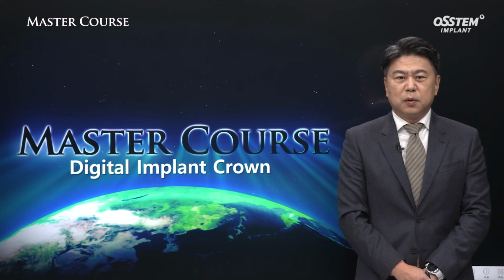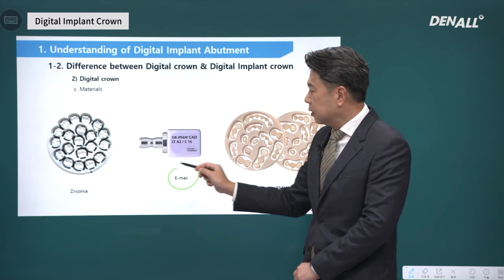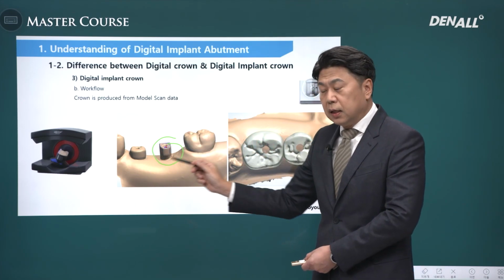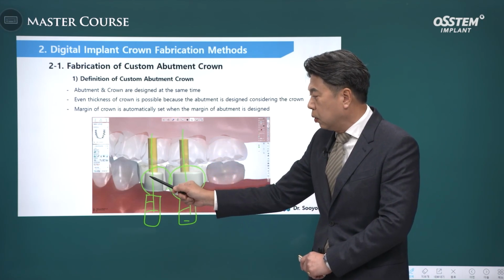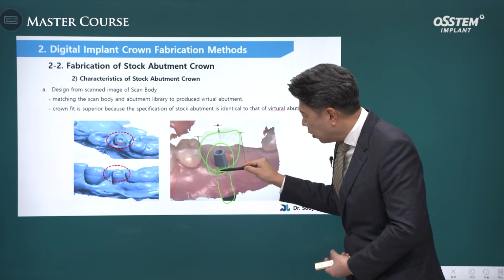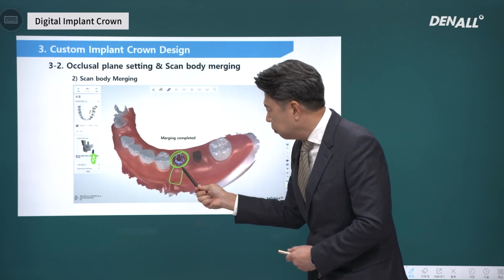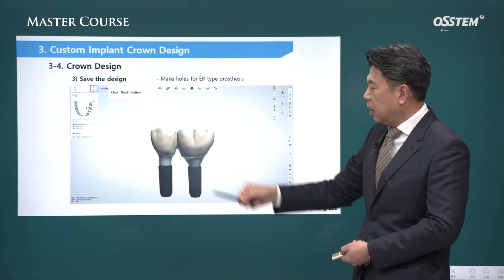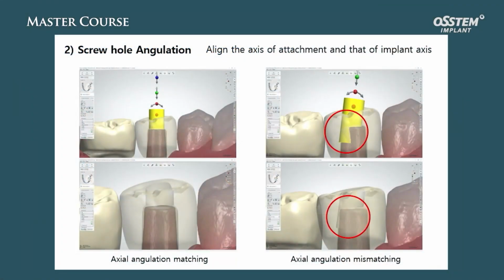Digital Implant Crown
İmplant tedavisinin tüm sürecini tam olarak öğrenmek için mükemmel bir fırsat! Mastercourse üç bölümden oluşur: BASIC, SURGERY, PROSTHETIC

0) INTRO [00:00]
1) Understanding of Digital Implant Abutment [00:42]
2) Digital Implant Crown Fabrication Methos [06:17]
3) Custom Abutment Crown Design [10:46]
4) Custom Implant Crown Design [14:17]
5) Considering Factors for Implant Crown Design [15:37]